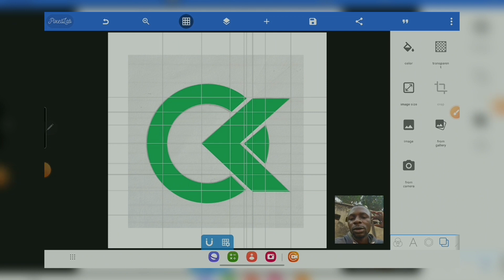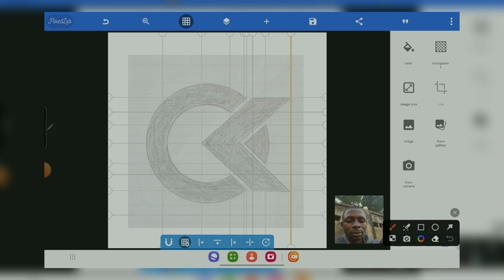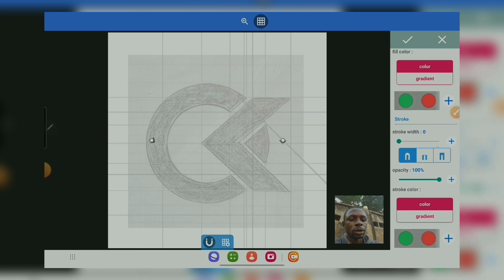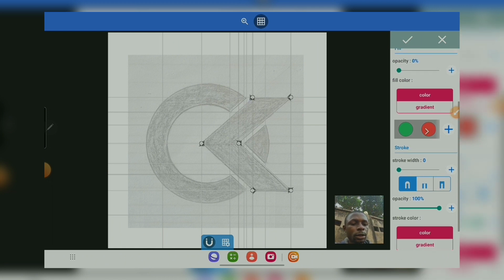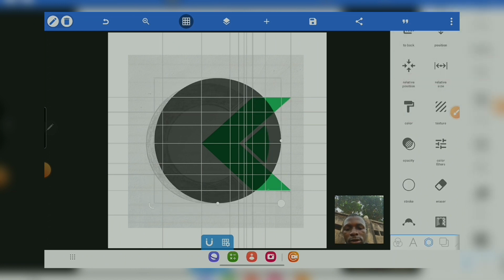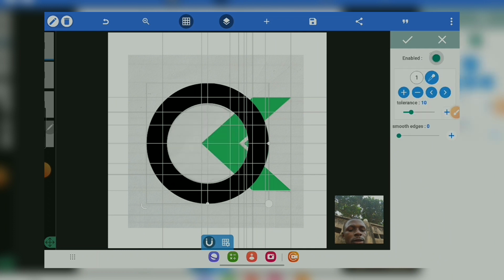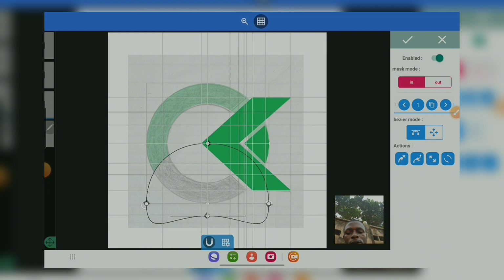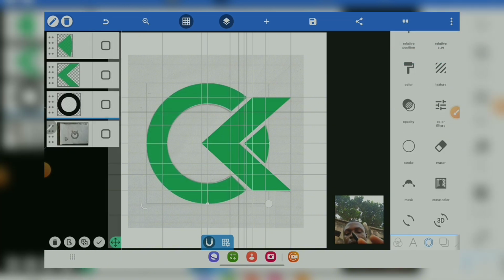PixelLab Logo Design Series 19 | How to vectorize Logo using Bezier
You are welcome to CREATE VISUALS IN PIXEL on YouTube

At the end of today's tutorial on our PixelLab Logo Design Series, you will learn how to create stunning logo design using pixellab. You will also be able to design a replica Okash App Logo using PixelLab Bezier tool. We tried to keep the tutorial brief, simple and educational

Feel free to suggests design related topic on logo design you want us to discuss. Thanks you for your support